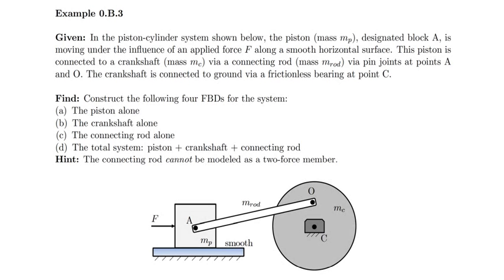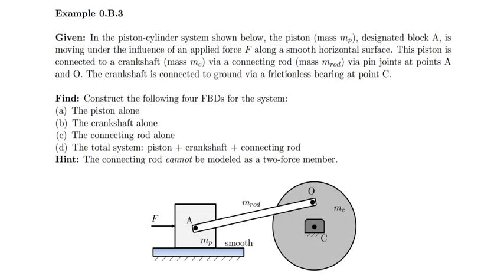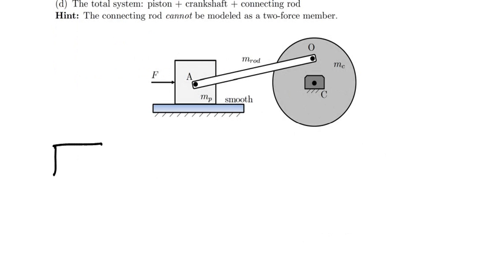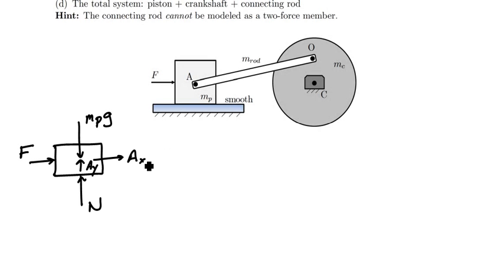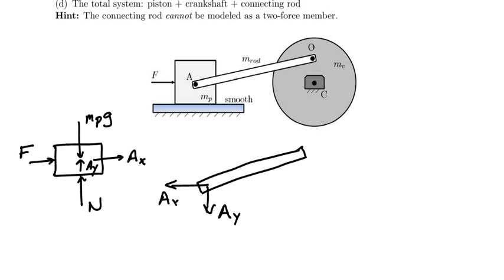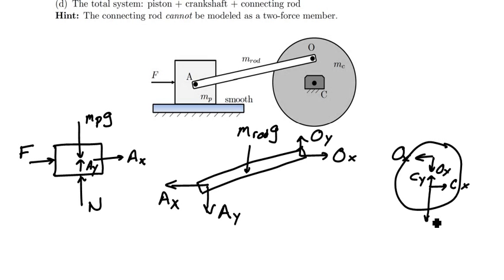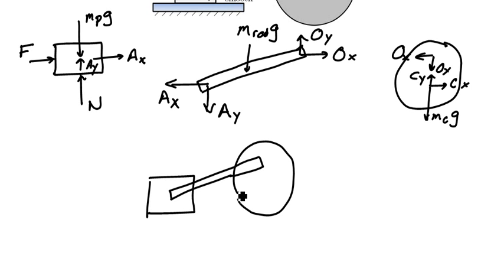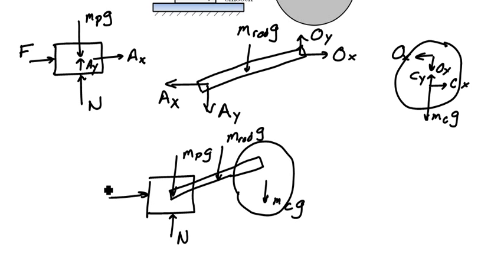Dynamics: A Lecturebook -- E0.B.3